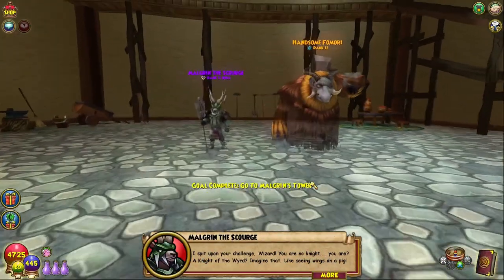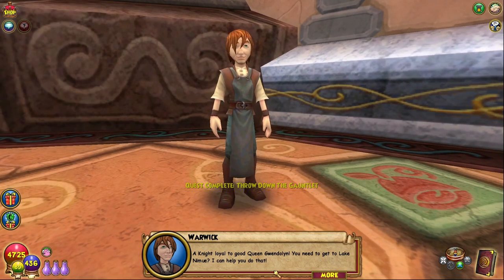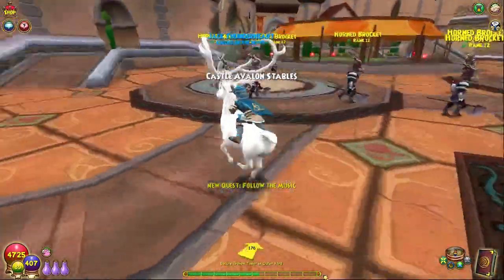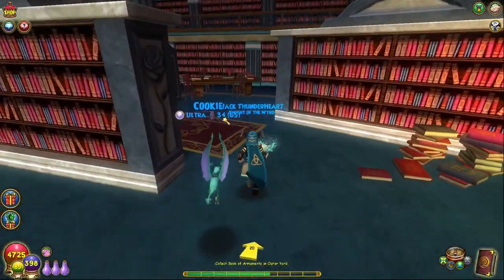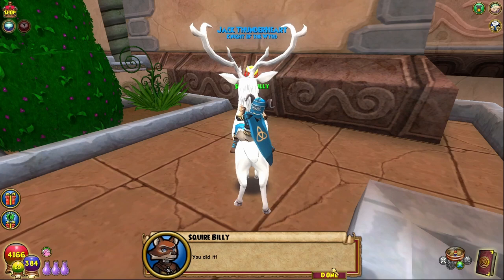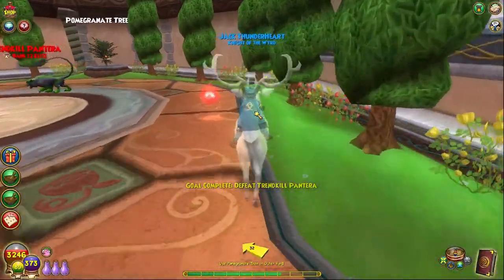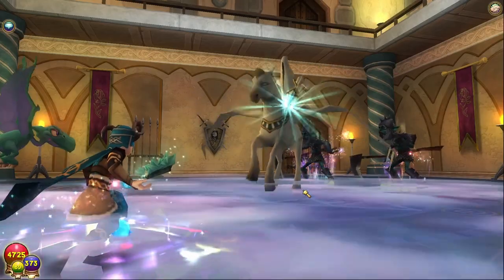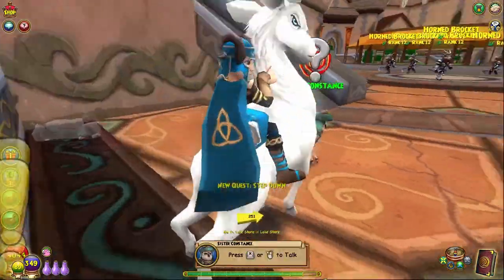Wizard101: Full Game Walkthrough Ep 76 "Sacred Pomegranate"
Getting access to the Outer Yard and Lake Shore today.